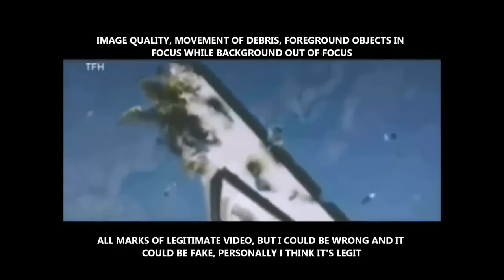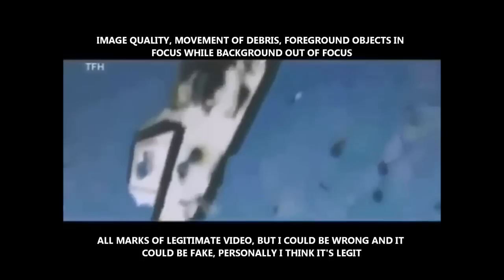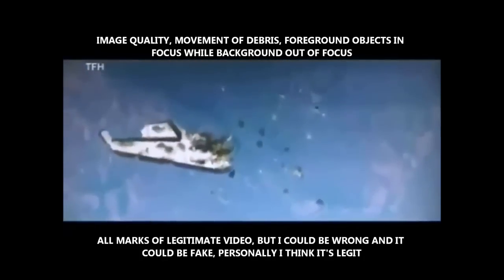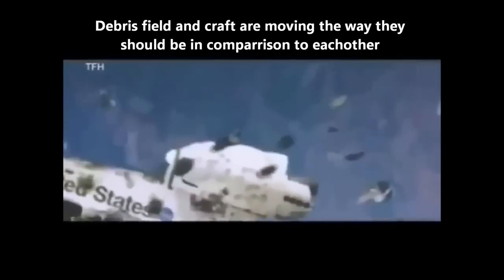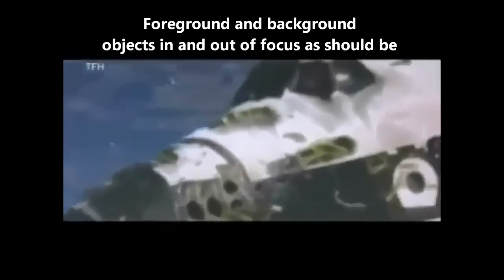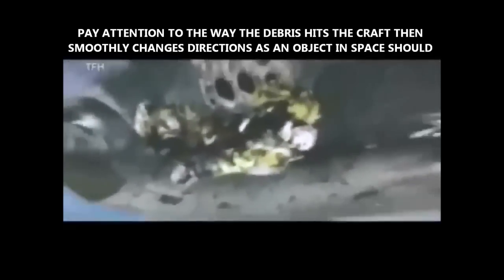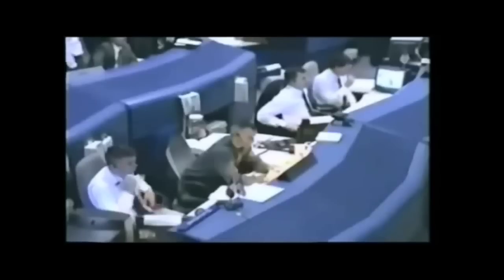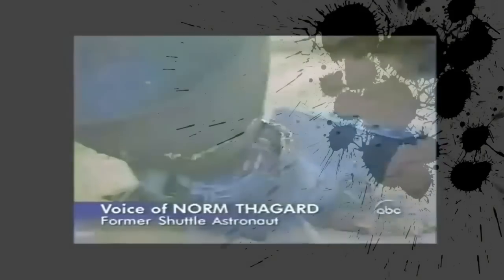UFO Attacks NASA Spaceship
UFO Attacks NASA Spaceship Conspiracy Documentary
Unidentified flying object

So far, no UFO has been tracked on radar entering the Earth's atmosphere. As per the National Aviation Reporting Center on Anomalous Phenomena (NARCAP), some UFOs have unusual electromagnetic properties which disrupt microprocessors and adversely effect avionic systems.
There is a law in the US (under title 14, Section 1211 of the Code of Federal regulations, implemented on July 16, 1969) which makes it illegal for US citizens to have any contact with the extraterrestrials or their vehicles.
Pilot Kenneth Arnold is known to be the first person to report UFO sighting on June 24, 1947. As per the report, he spotted nine disc-shaped objects flying over Mt. Rainer, Washington. A reporter labeled them "flying saucers," and the term entered mainstream consciousness.
Flying Saucers from Outer Space was the first book to use the term "UFO". The book was written by Donald E. Keyhoe in 1953.
12,618 UFO sightings were reported to Project Blue Book between year 1947 and 1969. Project Blue Book was a UFO research agency that was headquartered at Wright-Patterson Air Force Base. Even till date, 701 of these sightings remain 'unidentified'.
In the late 1930s, Orson Wells' radio show The War of the Worlds was so realistic that hundreds of people thought America was really been invaded by aliens and UFOs.
On August 15, 2013 the CIA finally acknowledged the existence of Area 51. This area and its surroundings are strictly off limits for public access. According to some videos and articles smuggled outside, living and dead aliens and spacecraft of futuristic designs were found on this land. But government still denies these claims.
According to some UFO aficionados, the Men in Black (MIBs) really do exist, and have been hammering on the doors of alien witnesses ever since the first appearance of flying saucers in 1947.
Area 51's nickname DREAMLAND was allegedly derived from an Edgar Allan Poe poem by the same name. It admonishes that "the traveler, traveling through it, may not-dare not openly view it; Never its mysteries are exposed, to the weak human eye unclosed".
Betty and Barney Hill had the first alien abduction. They claimed to have been taken by aliens from a New Hampshire road.
UFOs have inspired many clubs and organizations, such as the Mutual UFO Network (MUFON), the Center for UFO Studies (CUFOS), and the Fund for UFO Research.
The first photographs of a UFO were taken in 1883 by astronomer Jose Bonilla in Zacatecas, Mexico.
Most mainstream scientists consider UFOs (in their popular sense as extraterrestrial visitors) as so extraordinarily unlikely (though not impossible) as to deserve no investigation.
A UFO Timeline
Current UFO Reports
Classic UFO Cases
Crashes & Physical Evidence
Aliens & Alien Abduction
Government Conspiracy
Visual Proof of UFOs